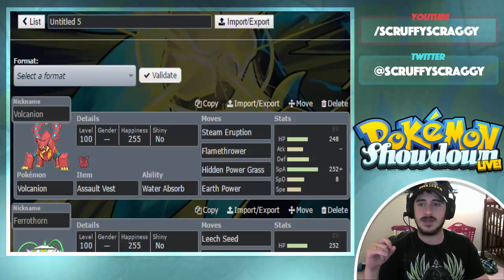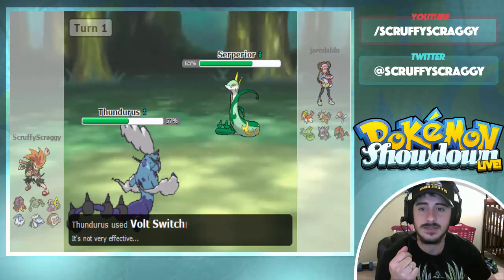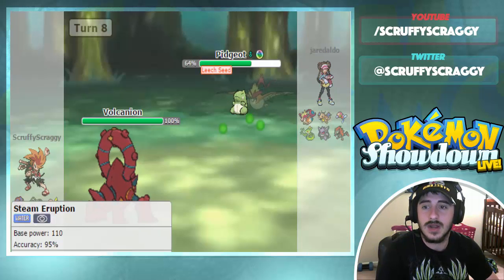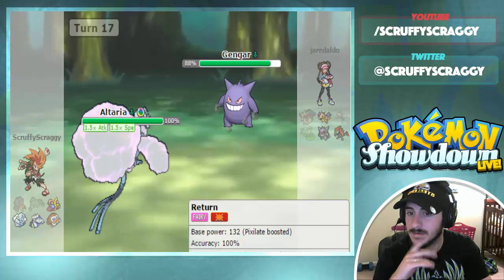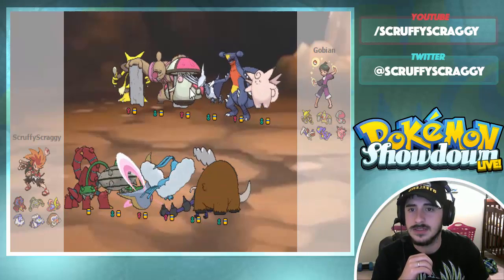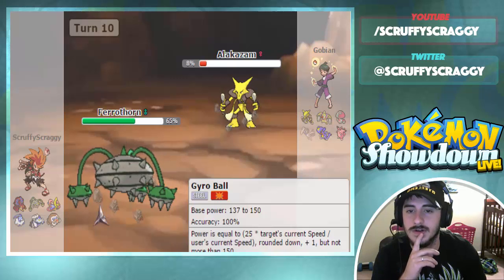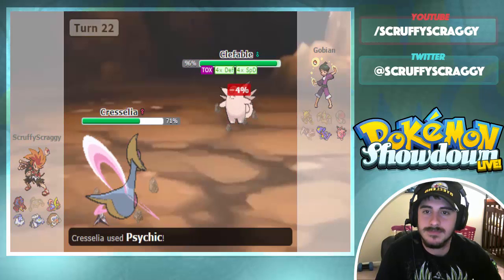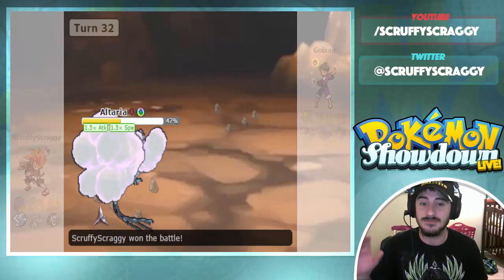Pokemon Showdown (ORAS) OU Battle Session #1 - The Dancing Fluff Ball!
What's going on people of the internet? Today, I'm bringing you something a little different to the channel. We have had one WiFi battle previously, but those are hard to coordinate and get recorded. So, I will be doing weekly Showdown sessions. Every two weeks I will introduce a new team and have a few battles with it.